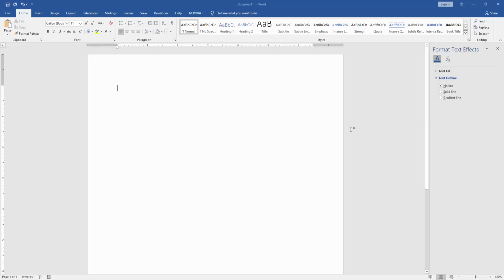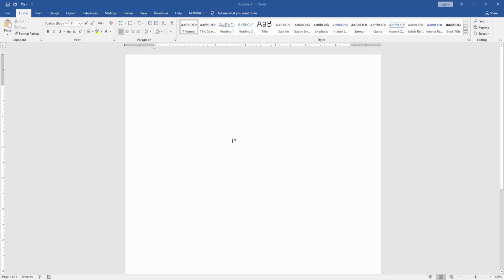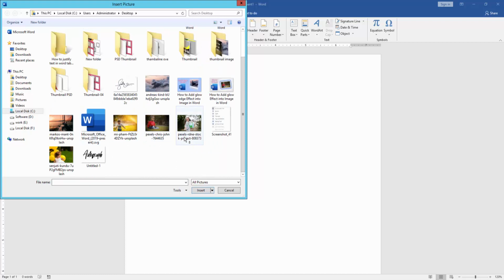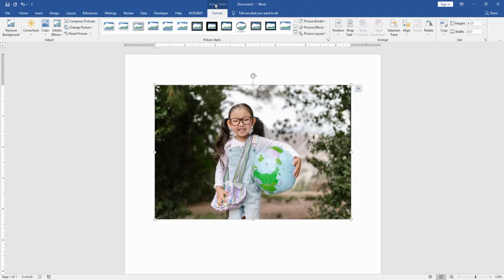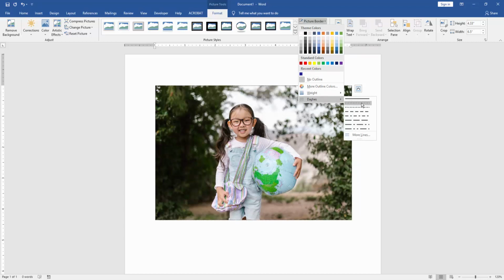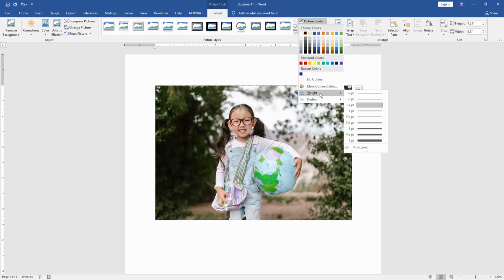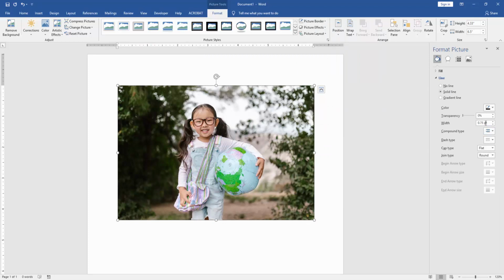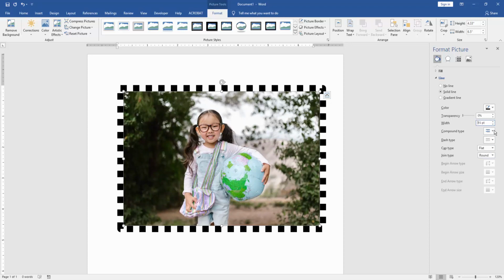How to add dotted border to image in word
In this video I will show you,How to add dotted border to image in word. Let's get started.